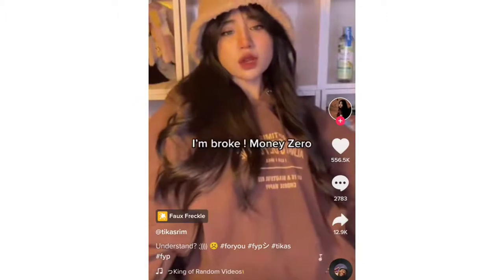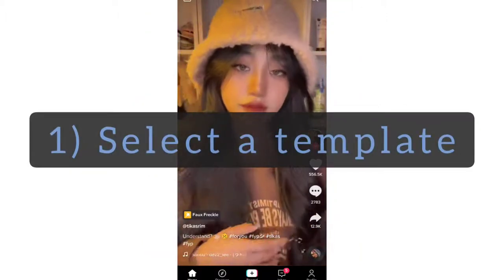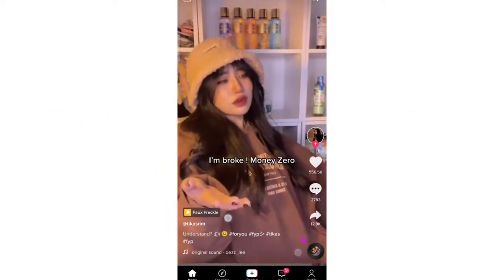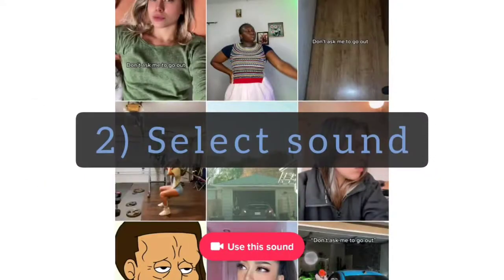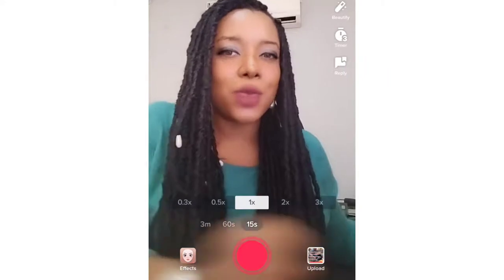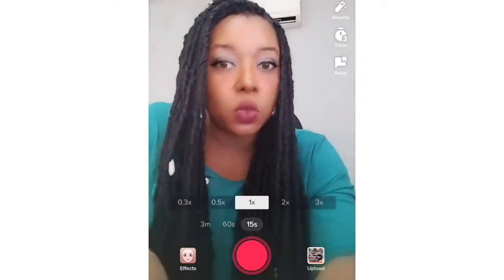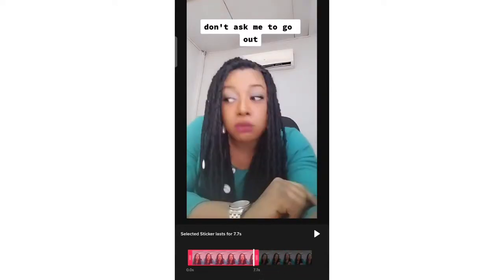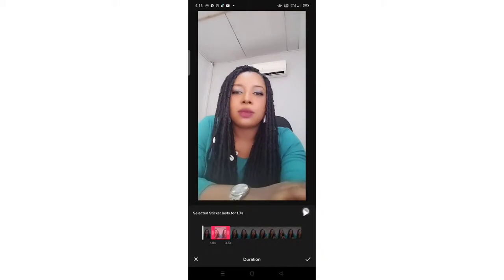Customize your tiktok video with text& sticker duration - 102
Learn how to lip sync, text/sticker duration on tiktok video.
When adding the text duration, ensure it's inline with the video you have created. This is a continuation of the playlist on creating tiktok videos made easy with these steps
 1.   Select a template or custom make a video
2.   Tap the text in your tiktok draft
3.   Select Set duration
4.   To select start and end time , drag the timing bat         so that it matches up with your desired times of lip syncing.
5.   You can see how your text will look by tapping the play button, located just above the editing bar.
 6.  Repeat same for sticker duration options.
7.   Preview
9.  Set hashtags
8.  Publish

In this video,lip syncing ,  text and sticker duration effects are applied.